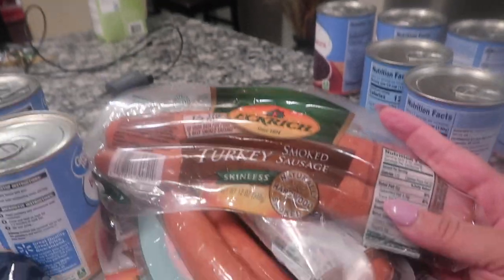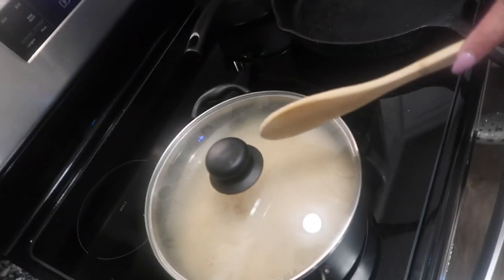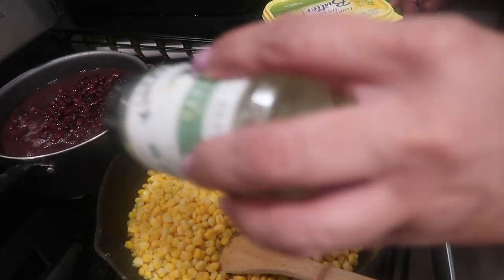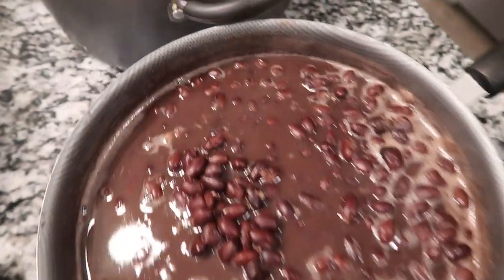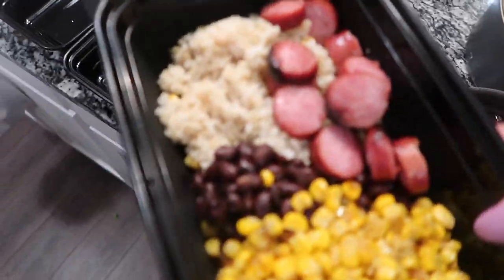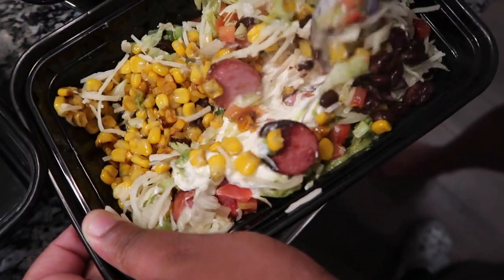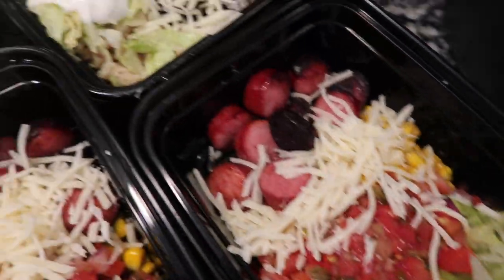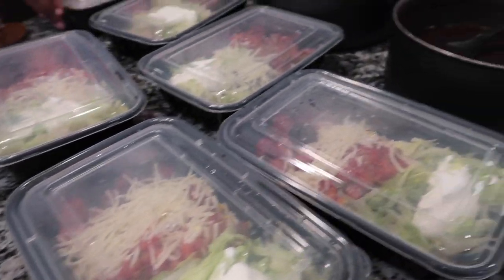MEAL PREPS TRAYS / I HAVE SOMETHING TO SAY!